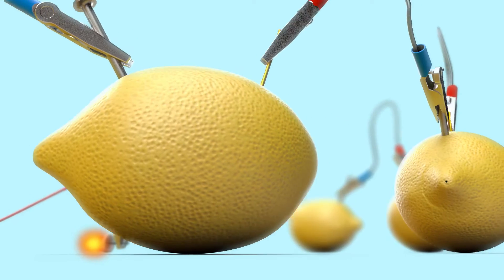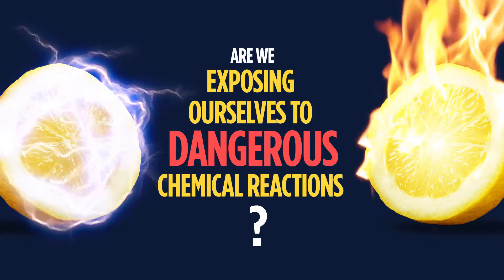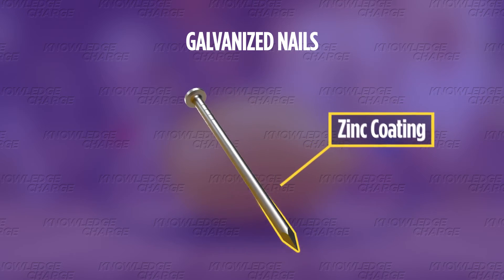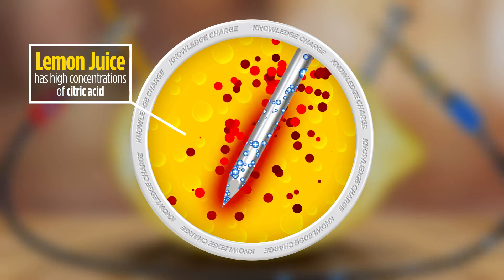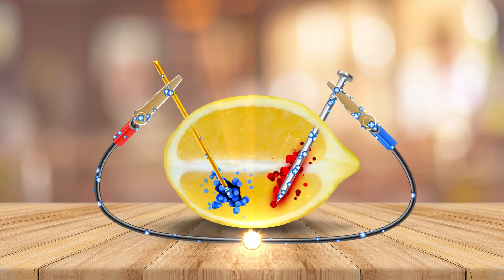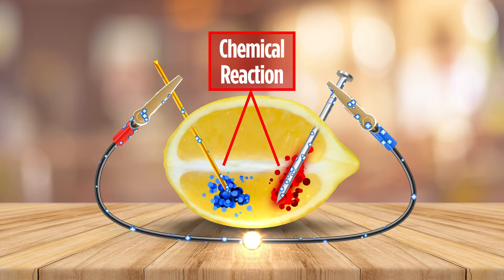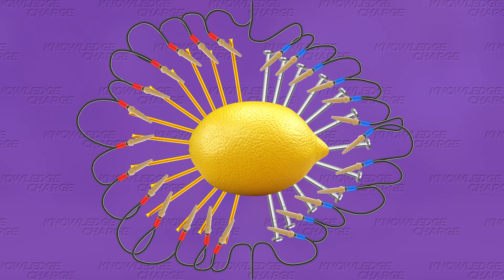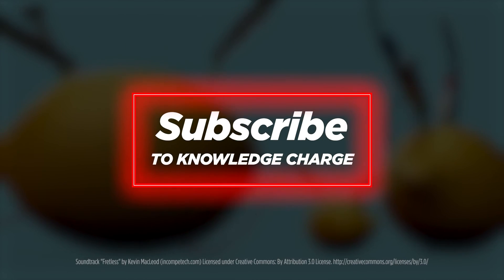Electricity and Fire in Lemon Battery EXPLAINED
The lemon battery can produce electricity, and even fire if setup correctly! (check out the video link below to see how its done). Does that mean fire and electricity are secretly hiding in lemons, and we are exposing ourselves to dangerous chemical reactions every time we have a lemon?!